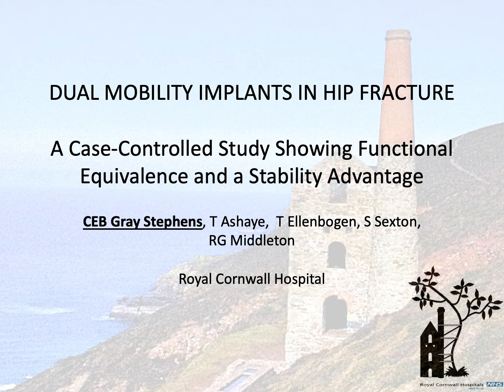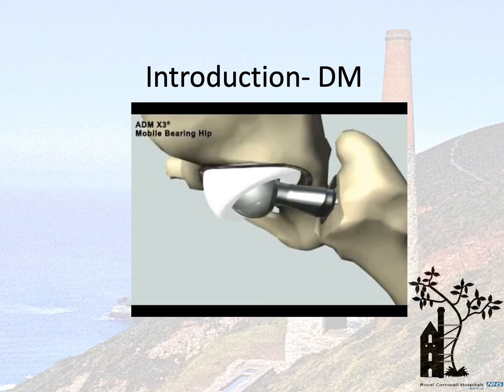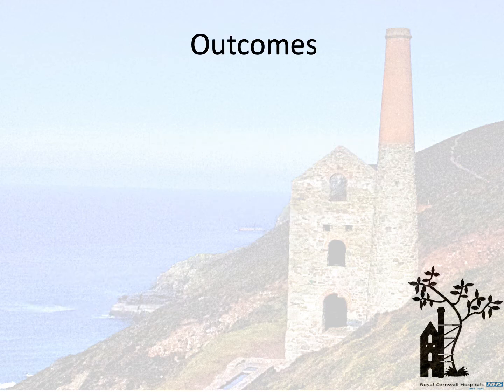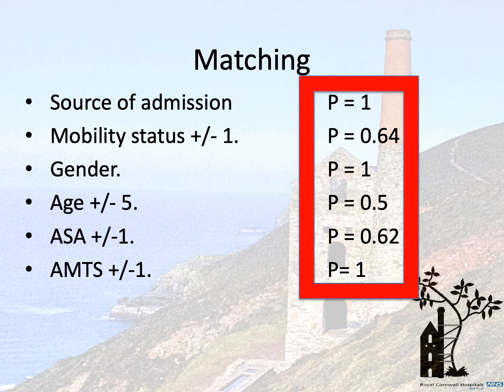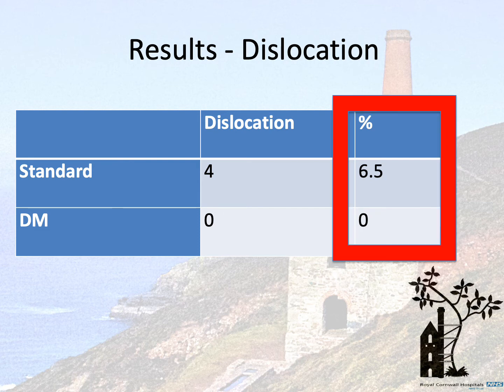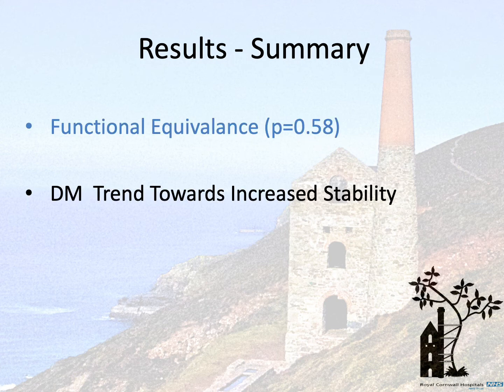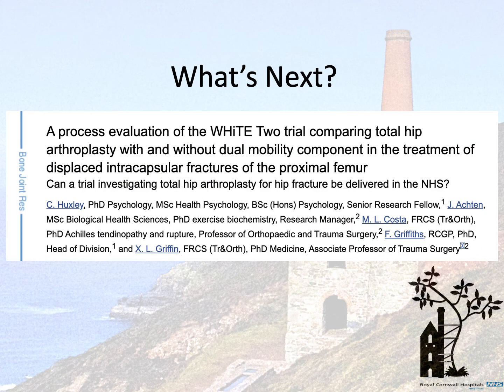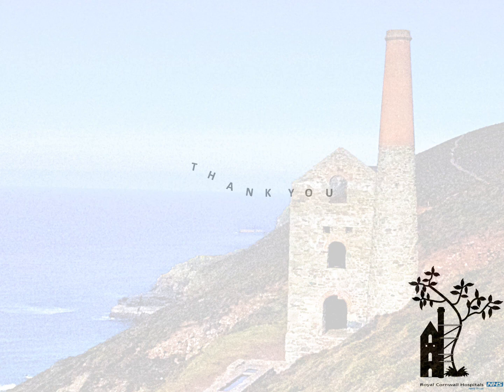DUAL MOBILITY HIP REPLACEMENT IN HIP FRACTURES OFFER FUNCTIONAL EQUIVALENCE & A STABILITY ADVANTAGE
DUAL MOBILITY HIP REPLACEMENT IN HIP FRACTURES OFFER FUNCTIONAL EQUIVALENCE AND A SIGNIFICANT STABILITY ADVANTAGE - A CASE-CONTROLLED STUDY.

C.E.B Gray Stephens, T. Ashaye, T. Ellenbogen, S. Sexton, R.G. Middleton

Royal Cornwall Hospitals NHS Trust, Treliske, Truro. TR1 3LJ

Background
Hip fracture is a common and serious injury in the elderly. Hip arthroplasty is the most frequently performed procedure for patients with an  intracapsular hip fracture. The majority of national guidelines recommend total hip arthroplasty (THA) for more active patients. Literature indicates significant stability advantages for dual mobility acetabular components (DM) in non-emergent scenarios. Evidence supporting the use of DM in hip fracture patients is limited.

Aim
We set out to ascertain if DM implants offer stability and/or functional advantages over standard THA in patients with hip fracture.

Methods
We utilised our local National Hip Fracture Database to identify all patients undergoing either a standard or DM THA for hip fracture (n=477) We matched cohorts based on age, AMTS, mobility status pre-operatively, gender, ASA and source of admission. Our primary outcome of interest was functional status using the oxford hip score (OHS). Secondary outcome measures included  dislocation, fracture and deep infection requiring further surgery.

Results
62 patient pairs were available for this study. Mean OHS for DM THA was 41.5 and for standard THA this was 42.7 (p=0.58). There were 4 dislocations in the standard THA group and 0 with DM THA. No difference was seen with infection or peri-prosthetic fracture.

Conclusion
This study demonstrates functional equivalence between DM and standard THA. In addition it shows a trend towards less dislocation with DM THA.  Cost savings from less instability may outweigh initial prosthesis costs. This study suggests a suitably powered RCT using instability as the primary outcome measure is indicated.